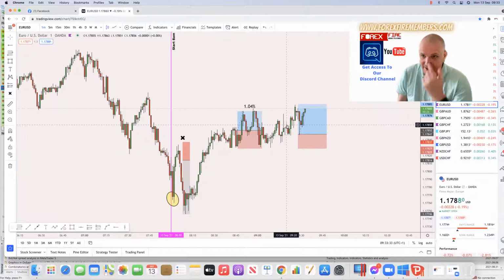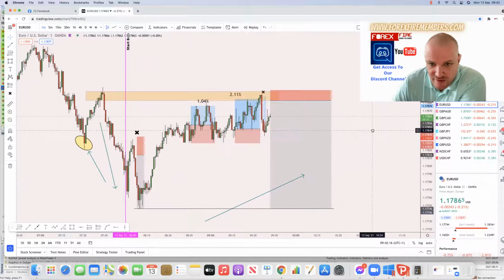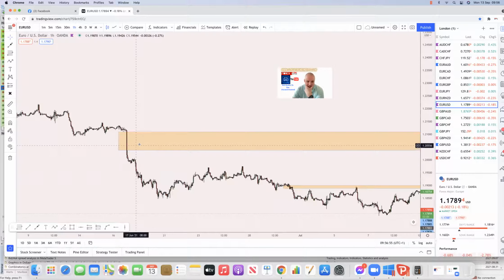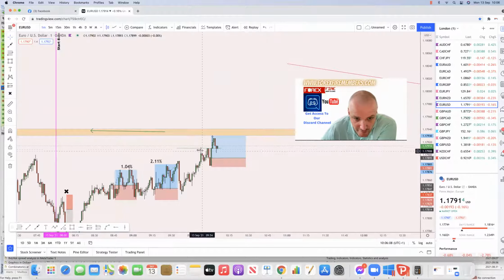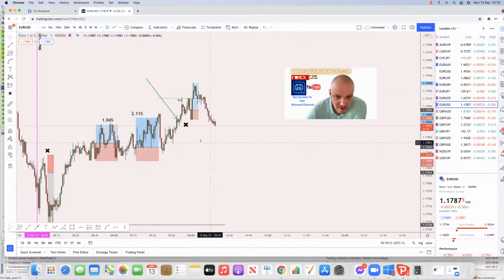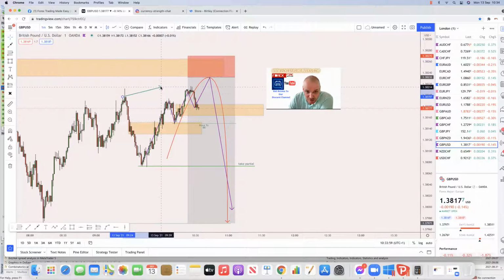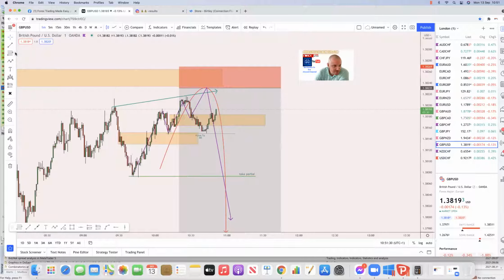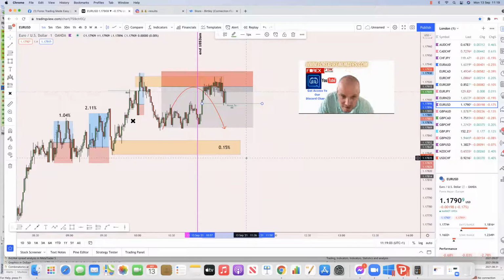Trading The 1 Minute Chart Live Session